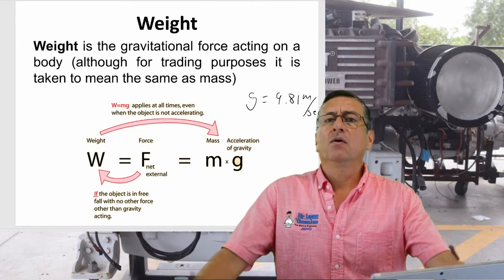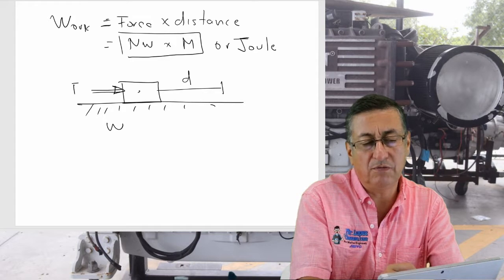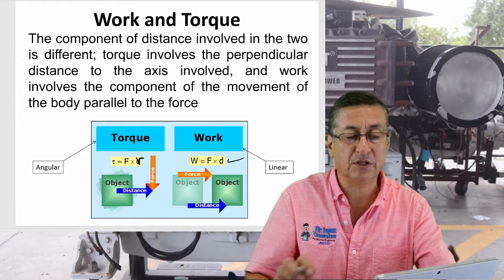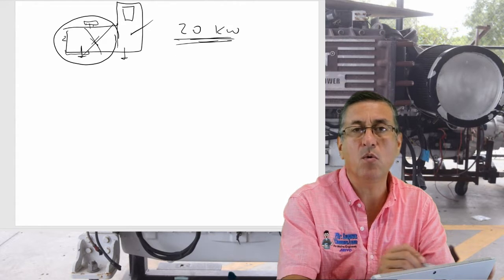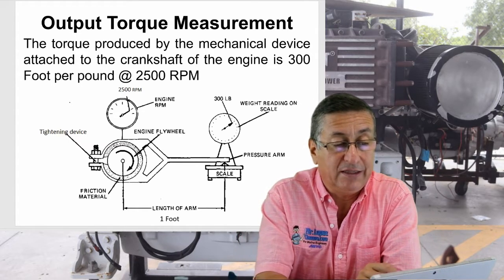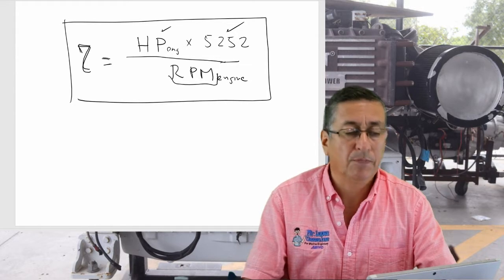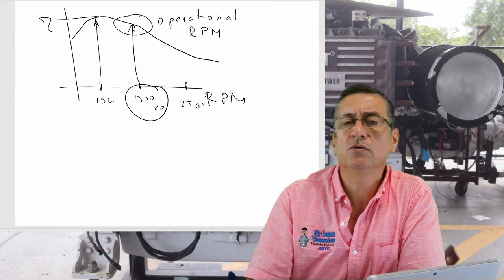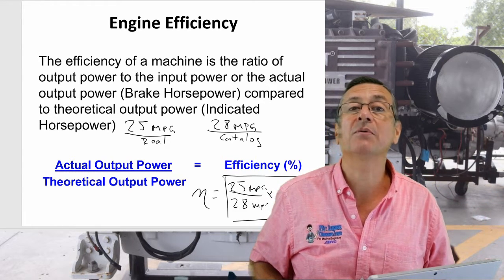Horsepower Torque and Efficiency - Chapter 1 EP 2 | Diesel Course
In this Video you will learn the fundamentals about HP, torque and Efficiency  and how to apply those concepts to understand Diesel Engines